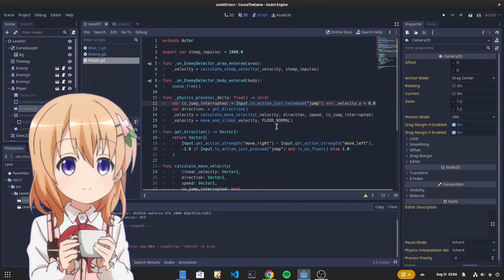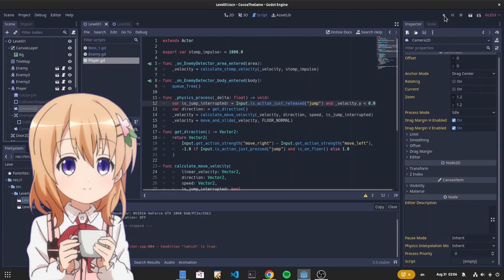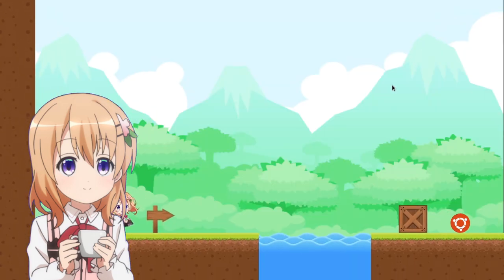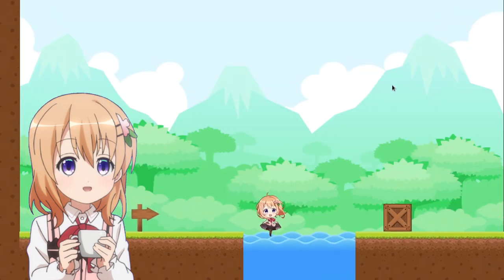the single best of GNOME 43 (to me) and Godot ruined it :(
music
Gochuumon wa Usagi Desu ka  - Minna Usagi ni Shichau yo